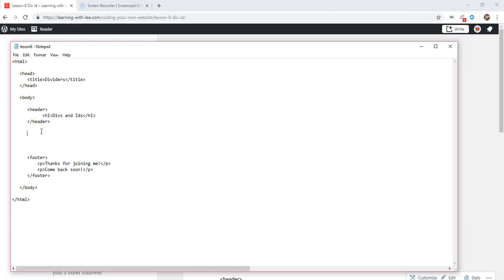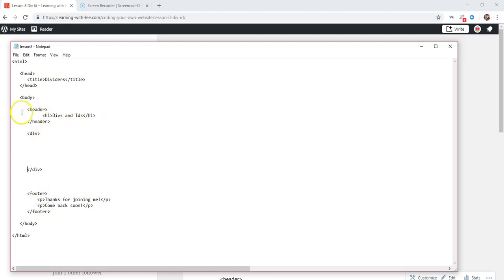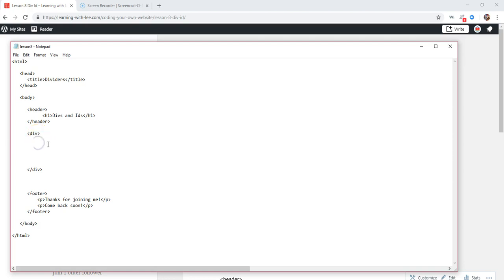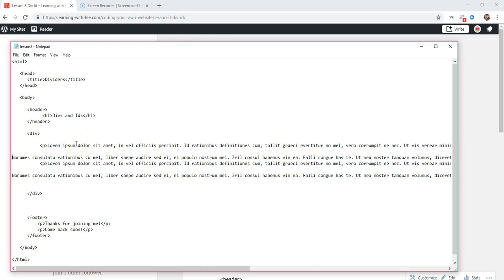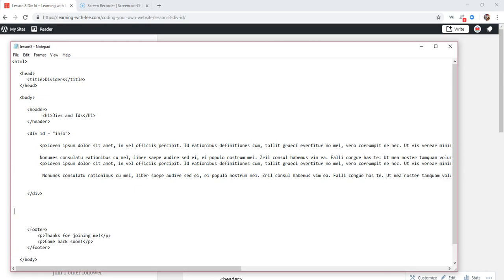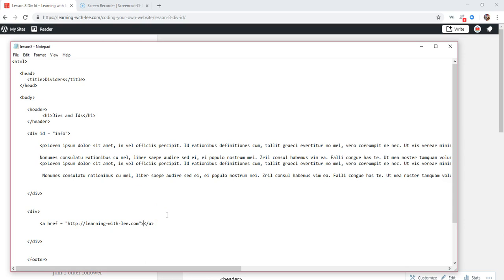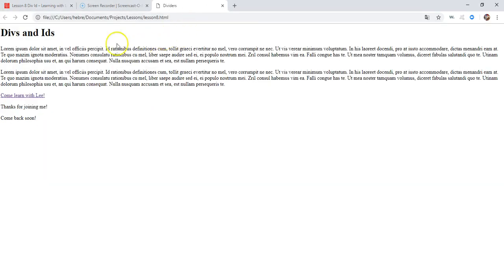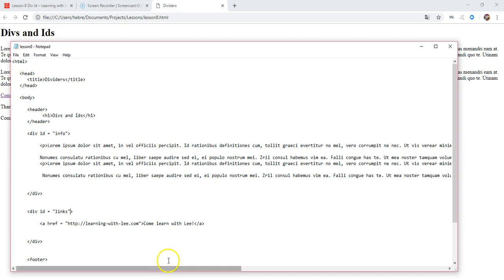Lesson 8 Div ID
Learn the purpose of using Divs and Ids.
You can read the lesson and see the code on my site, Learning with Lee.